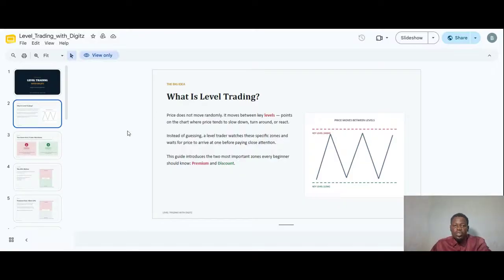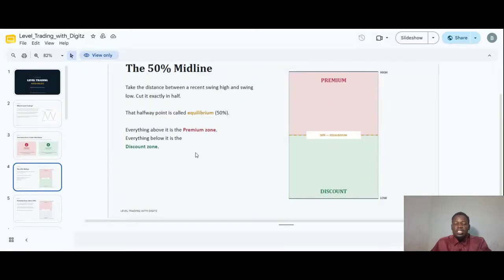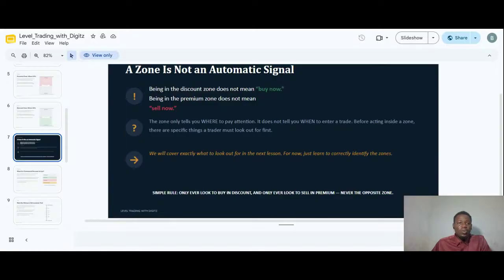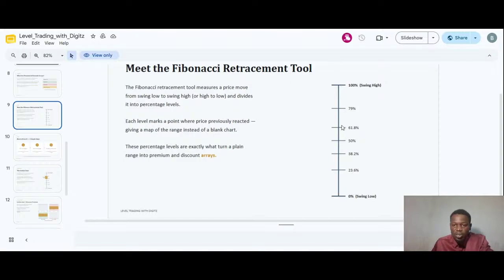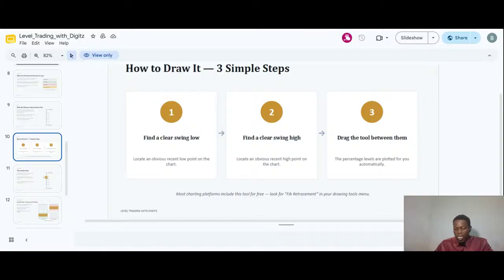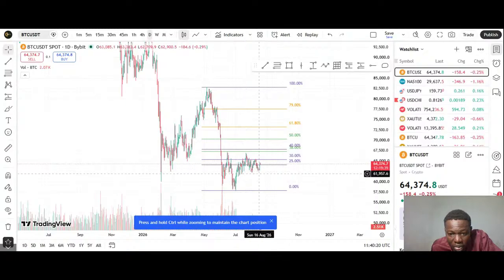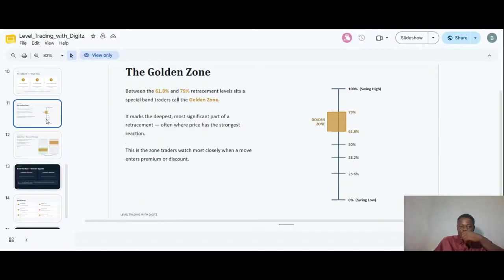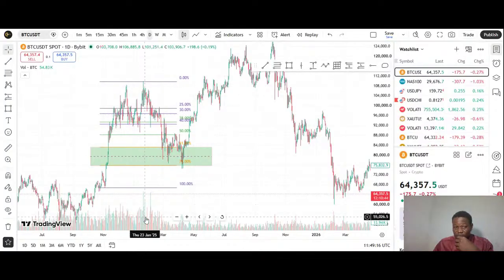🌍 Digitz — LIVE TRADING STREAM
Learn trading with live market analysis, trading insights, and daily market discussion with Digitz. 📊
✔️ Fibonacci Analysis
✔️ BTC & Gold Trading
✔️ Trading Strategy
✔️ Beginner Friendly
✔️ Interactive Q&A

💰 Deposit starting from $3
🎟️ Join Digitz Signal Group now

🚀 Trade smarter with Digitz — join us live every day!